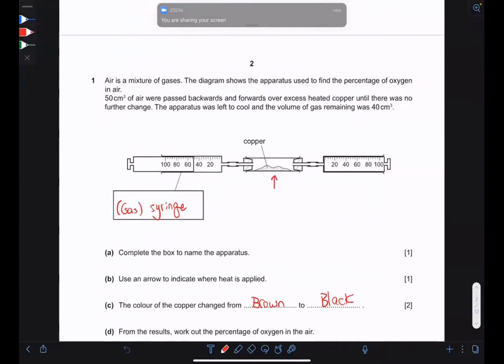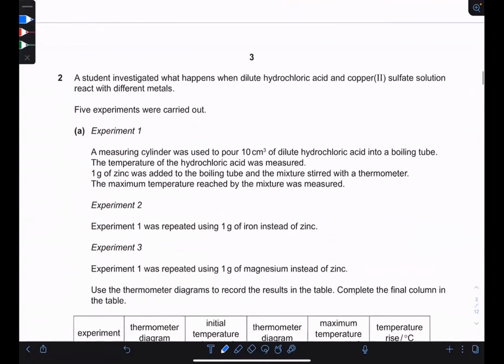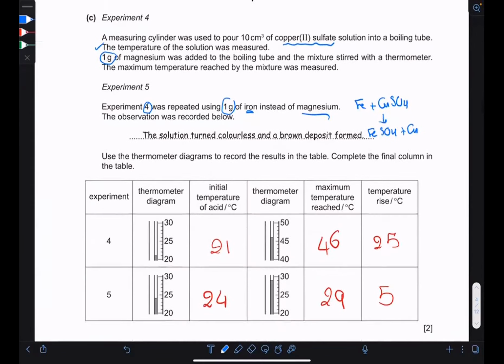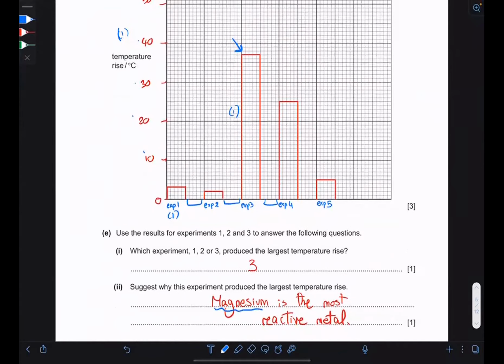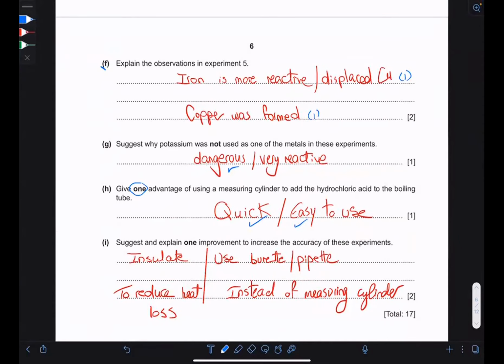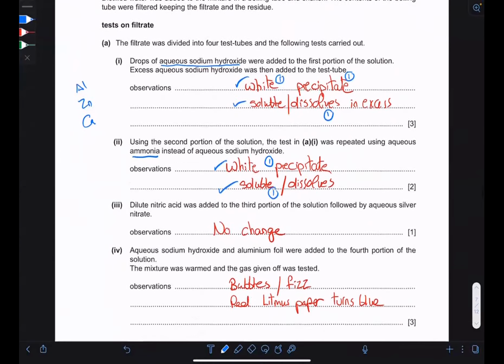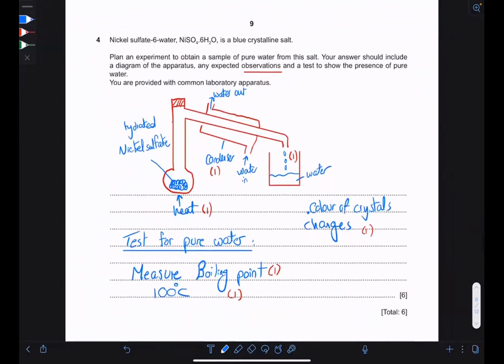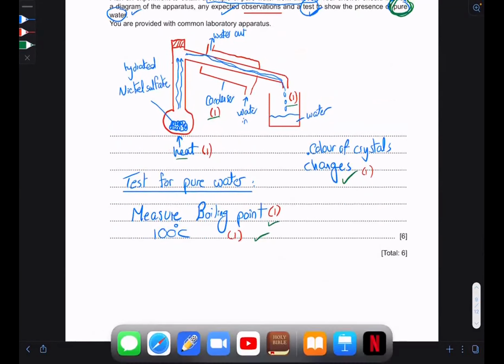June 2016 Paper 6 v 3